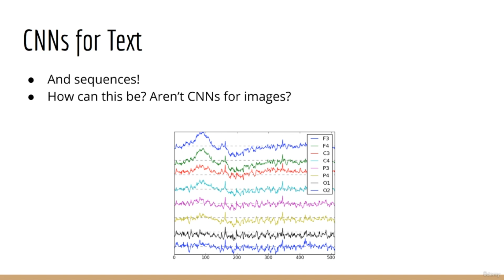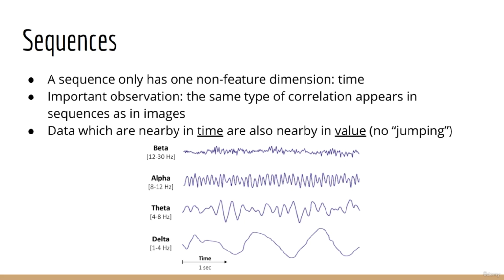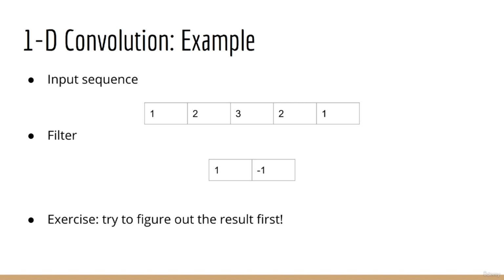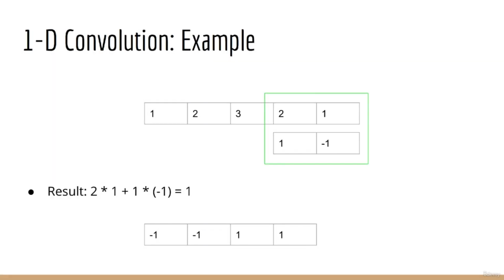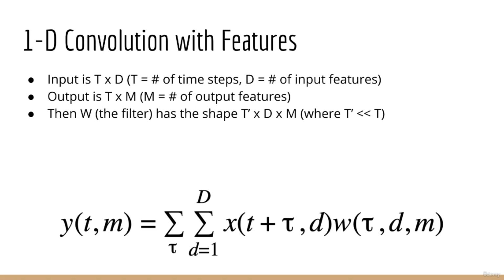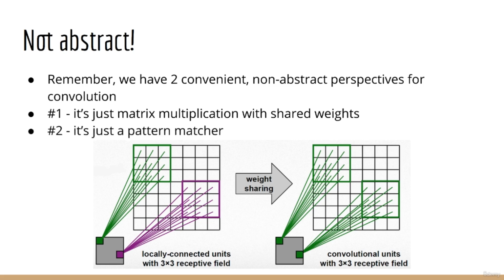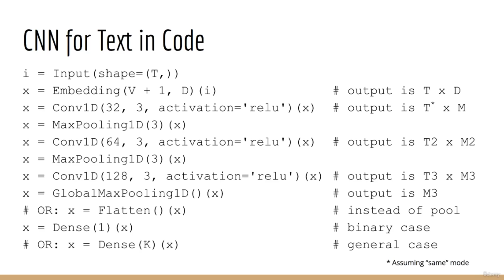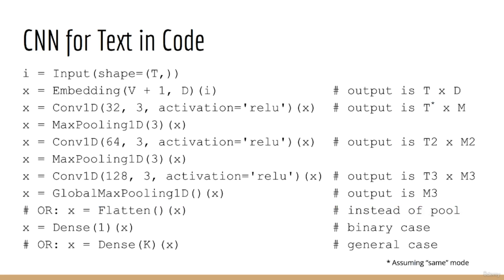17 007 CNNs for Text